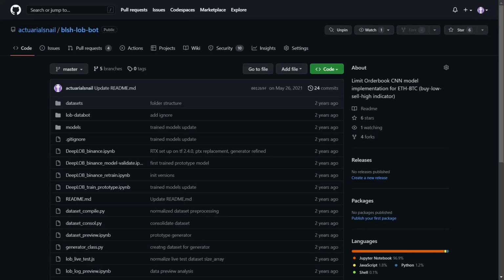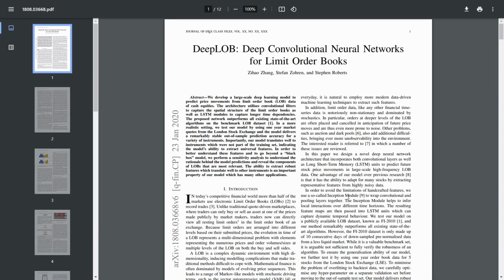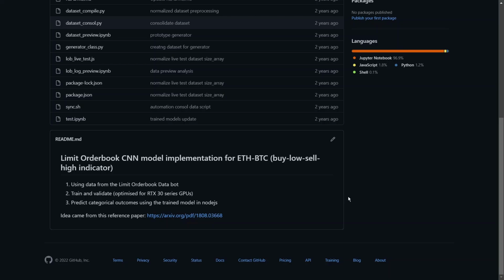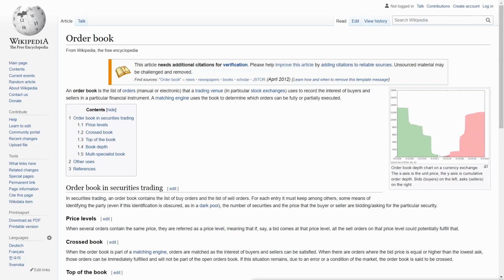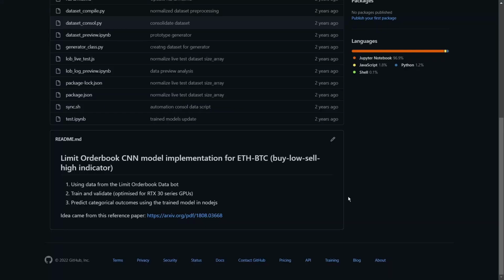Scalping Indicator - Limit Order Book CNN model implementation for ETH-BTC (Part 1)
Introduction 0:00
Convolutional Neural Network 1:28
Orderbook 3:33
Summary 4:30